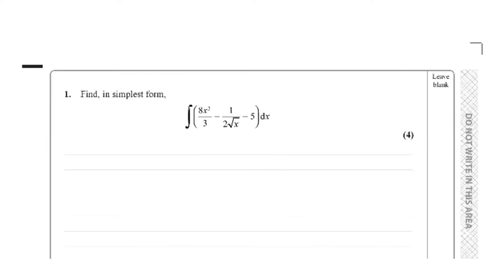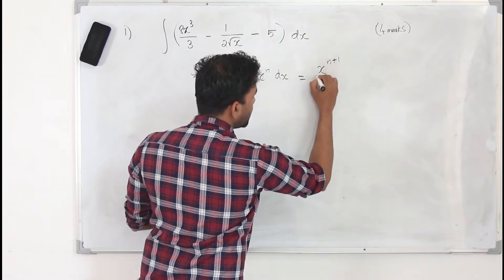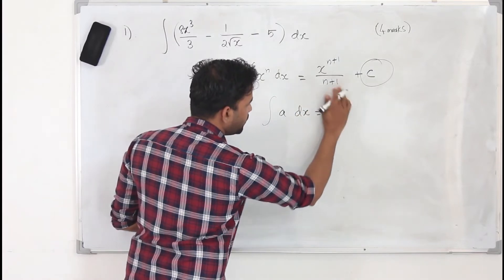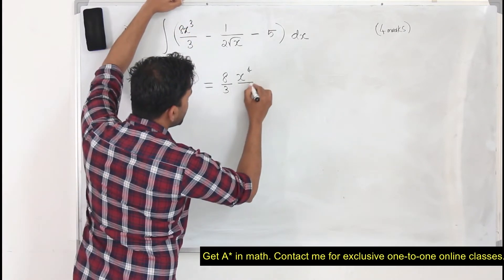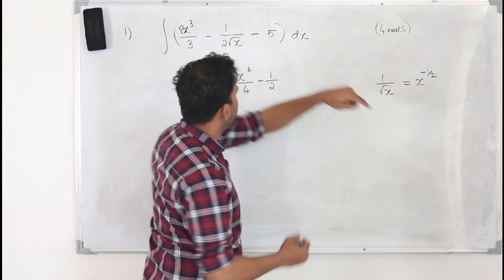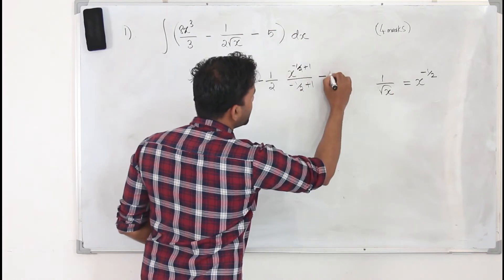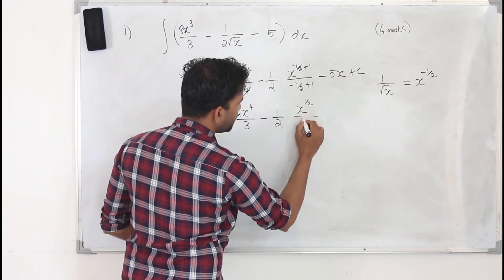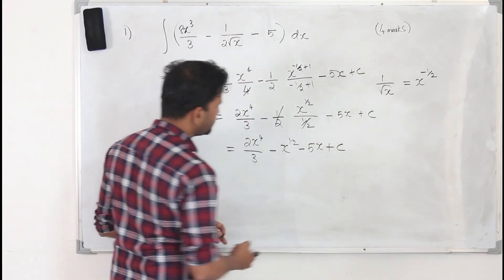Jan/Feb 2020 WMA11 (Q1)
Jan/Feb 2020/P1 | WMA11/01 | Q.No.1 | Integration and laws of indices | IAL Pearson Edexcel

Direct Bank Transfer:
Bank Name: Abu Dhabi Commercial Bank (ADCB bank)
Account Name: Baiju Vasudevan
Account Number: 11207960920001 (current account)
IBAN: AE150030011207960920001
SWIFT Code: ADCBAEAA